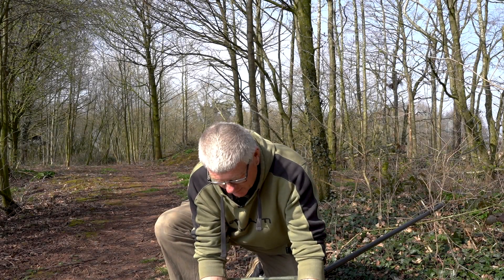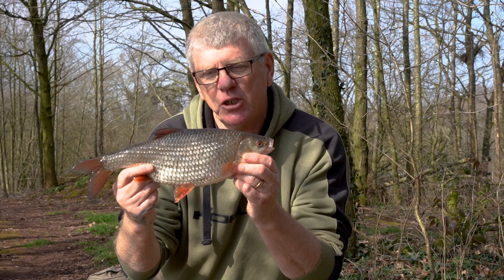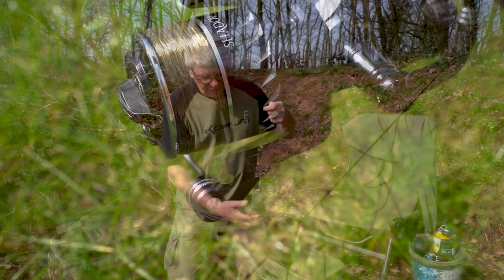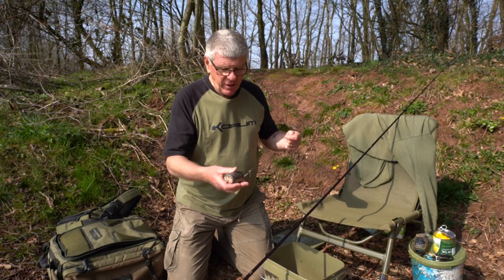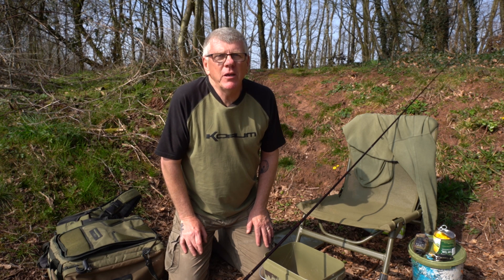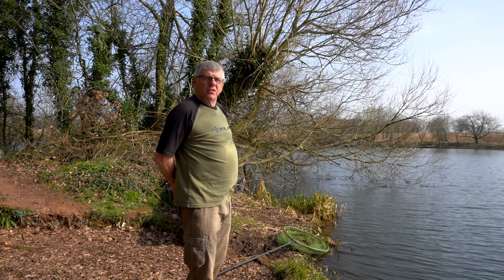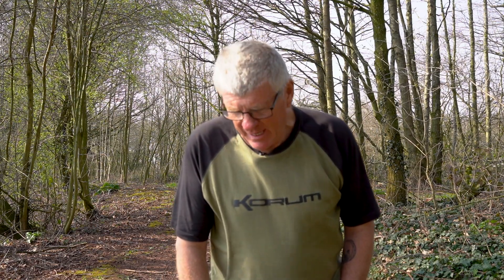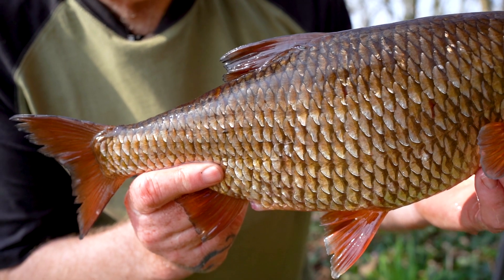HUGE ROACH - Terry Theobald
Terry Theobald goes in search of some HUGE ROACH from a shropshire still water 'WATCH NOW' to see how he gets on.

Korum Fishing TV is the place to be if you want a wide variety of fishing content. From feature lengths films such as The Korum Fishing Show or for tips, tactics and techniques, plus of course all the latest and greatest Specimen angling products! On this channel you will meet some of the Uk’s best anglers with names such as Rich Wilby, Mat Woods, Terry Theobald and plus many more making up the team. This channel aims to help you learn and improve as an angler whilst keeping you entertained and inspiring you to get out there and enjoy this wonderful pastime! Korum is one of the world’s biggest specimen fishing tackle manufacturers, supplying 100’s of products to anglers who require quality fishing tackle that is up to our exceptionally high standards. Items such as Accessory Chairs, rods, reels, luggage, right the way through to end tackle like hooks, hooklinks and Feeders.